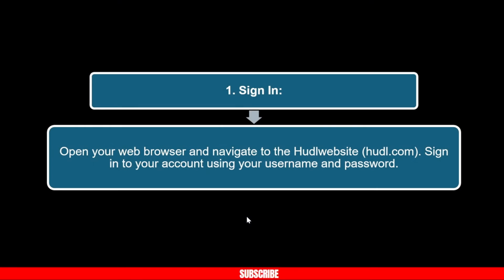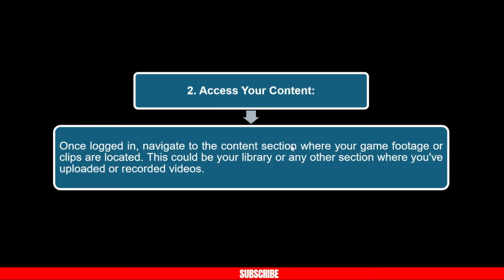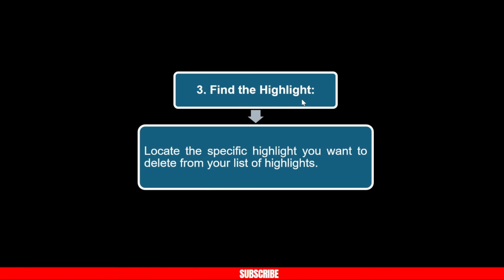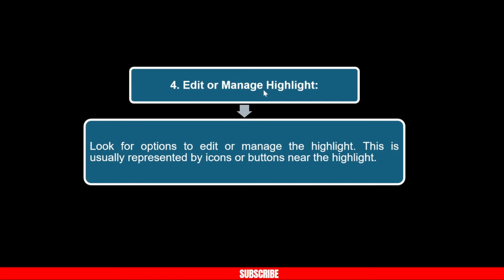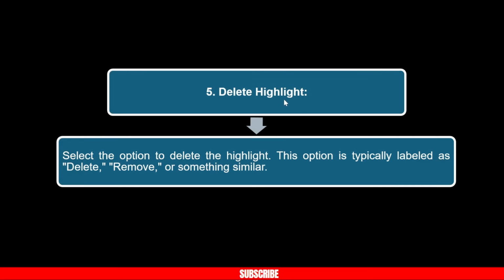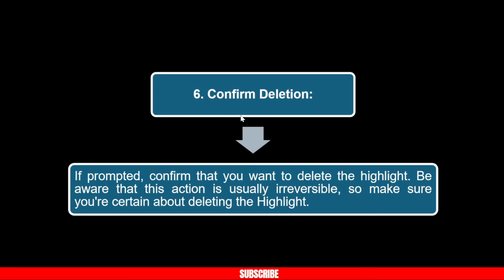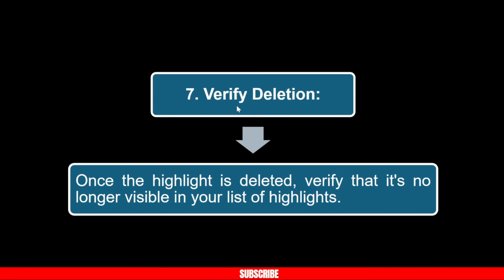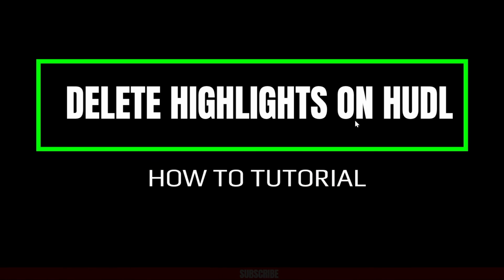How to Delete Highlights on Hudl | Remove Hudl Highlights | Delete Hudl Highlight Clips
Learn how to delete highlights on Hudl step by step. This quick tutorial shows you how to manage your video library, remove unwanted highlight clips, and clean up your Hudl athlete profile easily.

🚀 Looking for sports video editors, highlight reel creators, or athletic recruiting portfolio designers? Hire top-rated freelancers on Fiverr

📌 Timestamps:
00:00 - How to Delete Highlights on Hudl
00:06 - Log into Hudl.com Account
00:18 - Access Content Library and Video Clips
00:33 - Locate Specific Highlight Clips to Delete
00:43 - Select Edit / Manage Options
00:54 - Delete and Confirm Removal of Highlight
01:19 - Verify Highlight Deletion from Profile

🔍 Searchable Terms:
- how to delete highlights on hudl
- remove hudl highlights
- delete hudl highlight clips
- how to remove clips from hudl reel
- hudl edit highlight video
- how to clean up hudl highlights
- delete hudl athlete profile clips
- how to delete hudl video from library
- hudl video management tutorial
- remove old highlights from hudl account